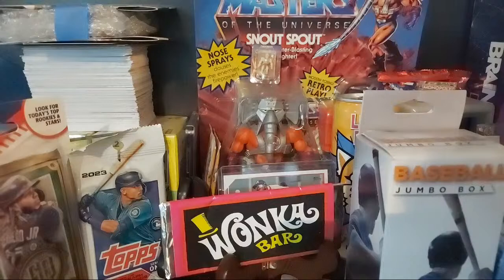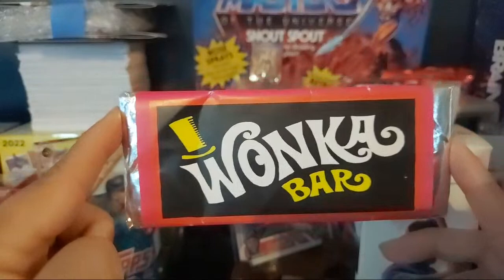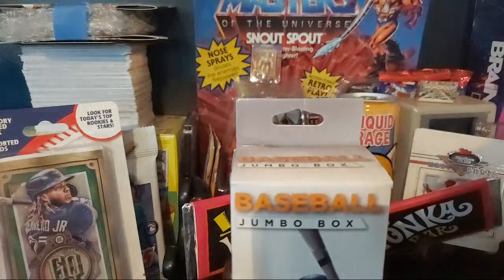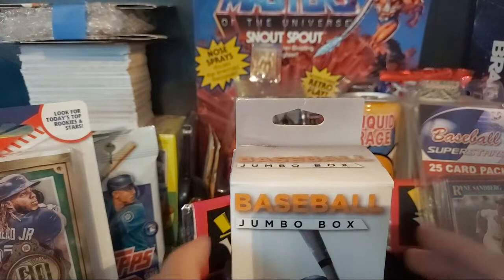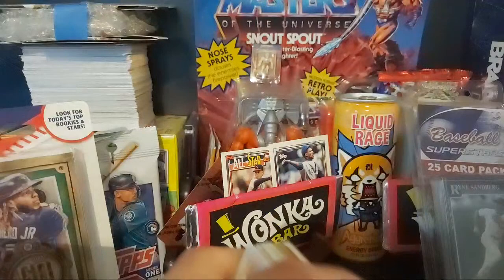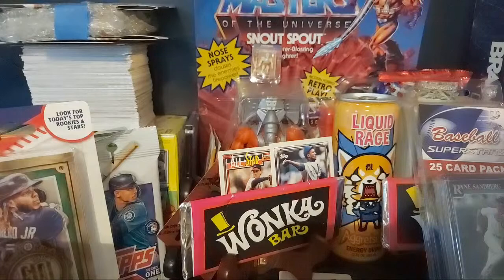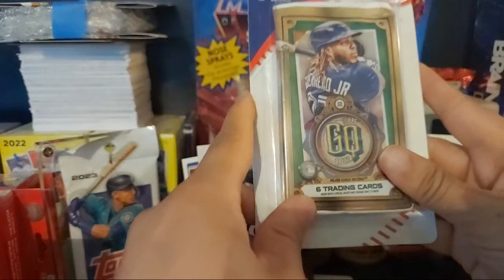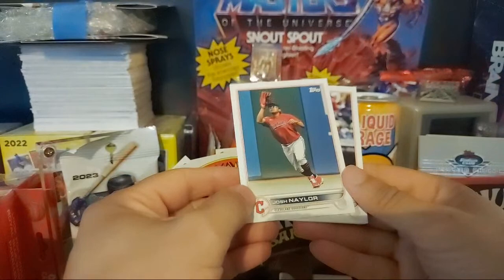Quick Prebirthday Rip Before The Home Run Derby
Let's Open The Stuff I Found While On Vacation.